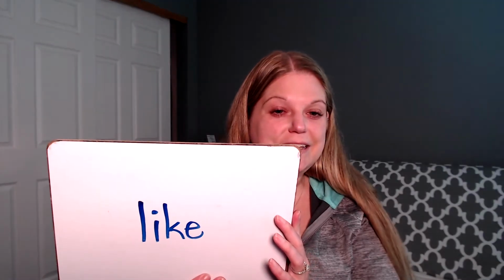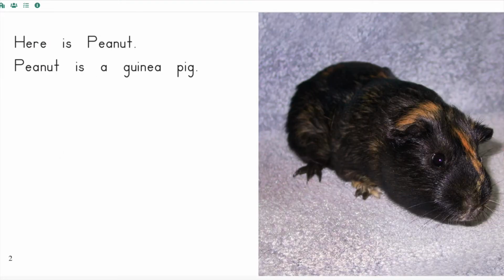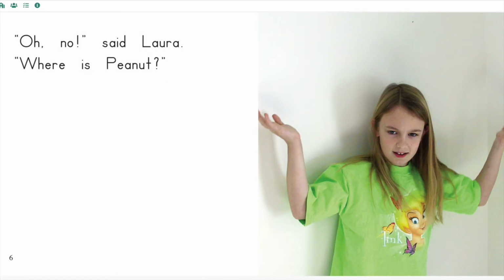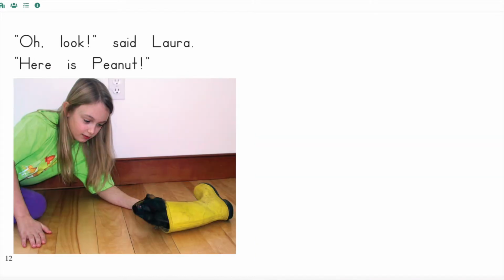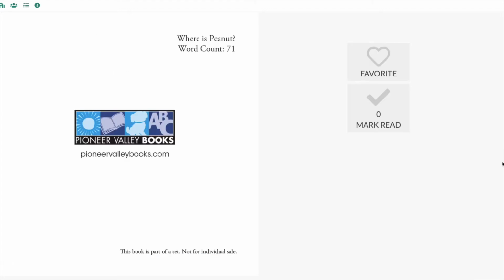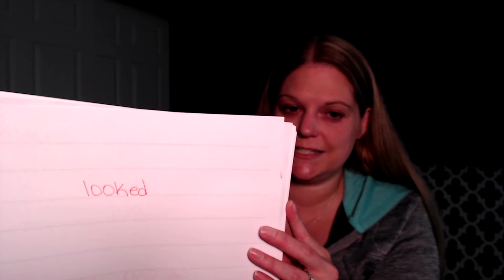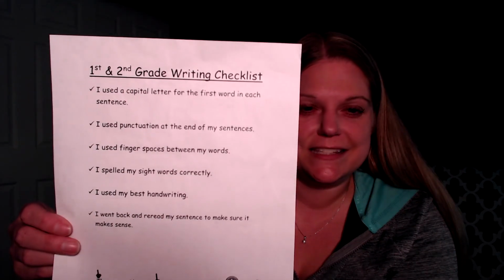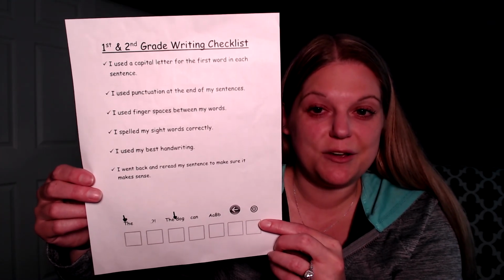Level D Where is Peanut?